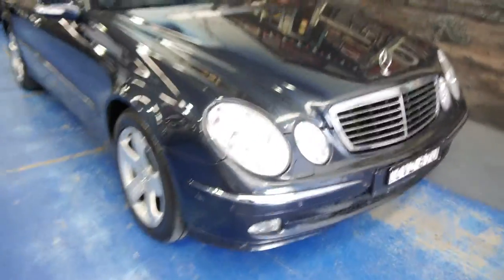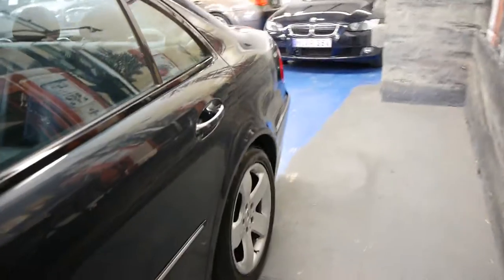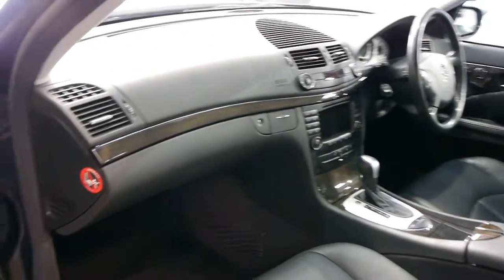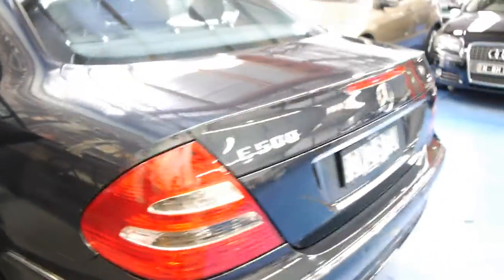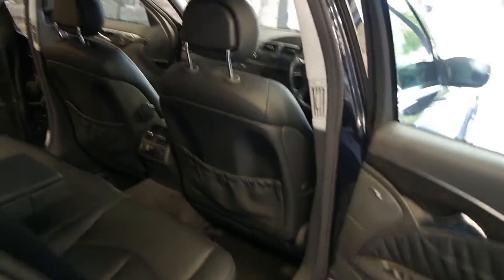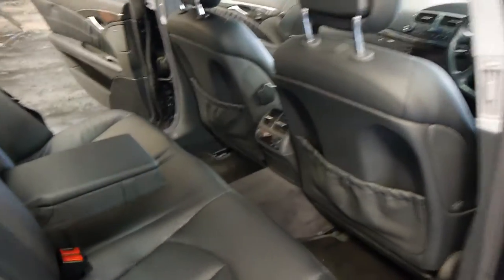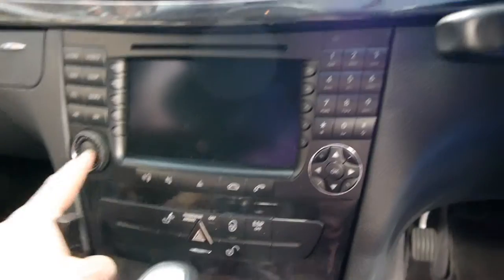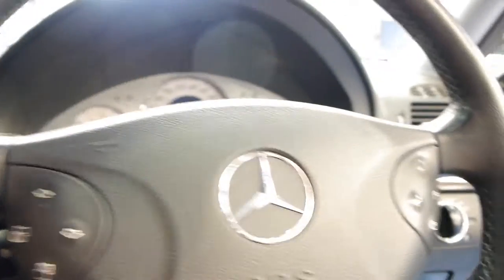Oldtimer Centre - Marrickville NSW